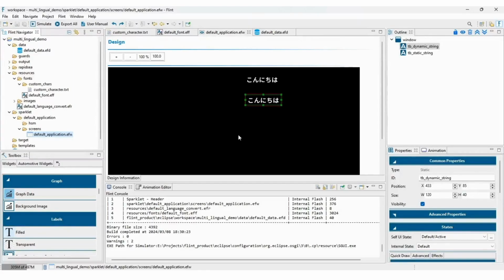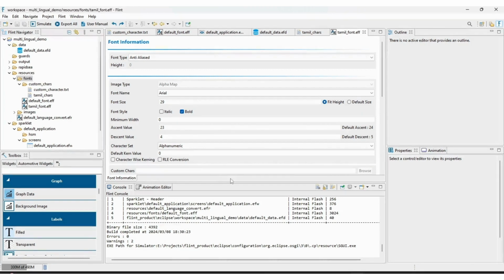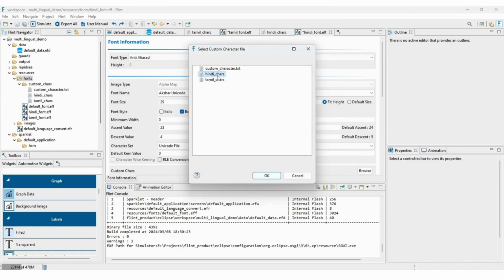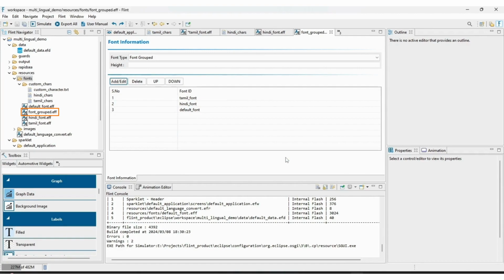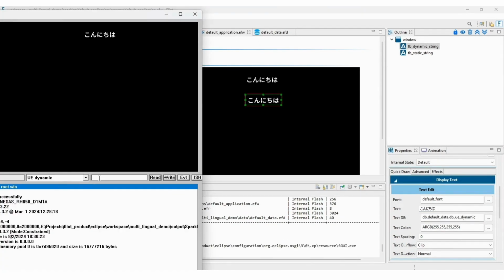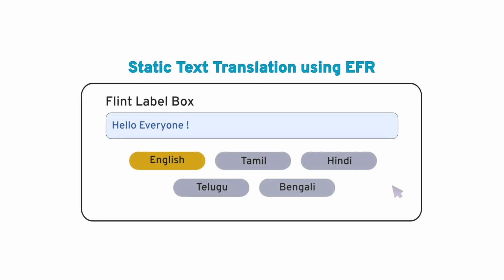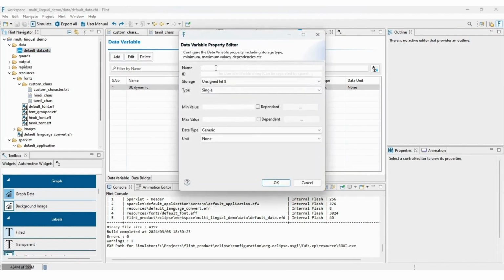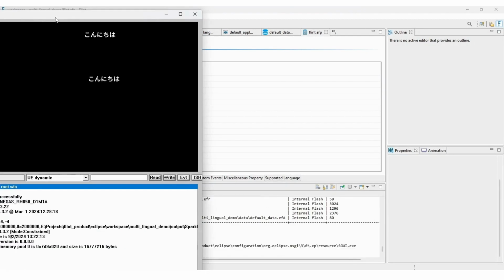Multilingual Support - Grouped Fonts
Continuing from our previous video on multilingual support in Flint, this video showcases the implementation of a multilingual grouped font. Learn how to enable support for multiple languages simultaneously.